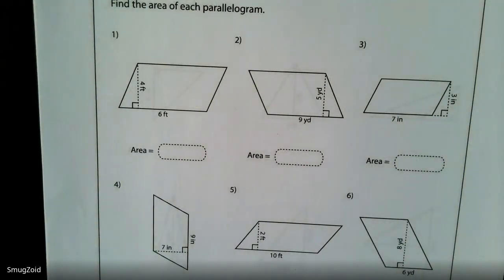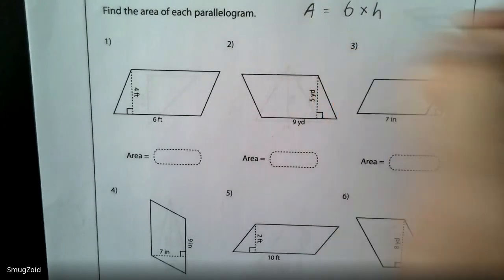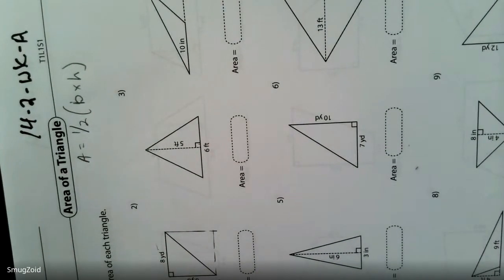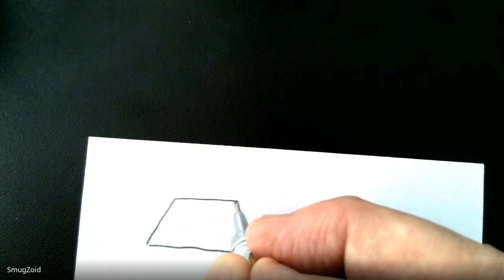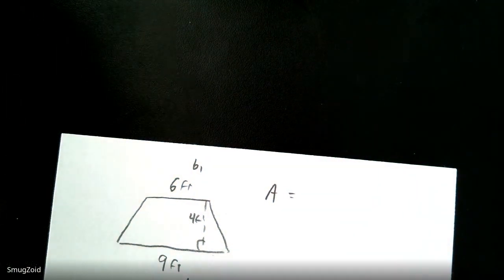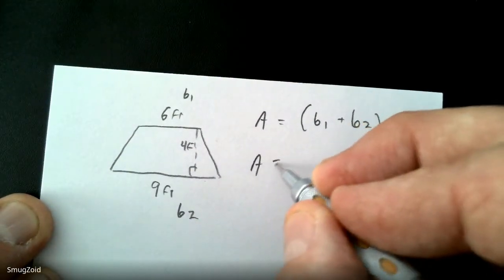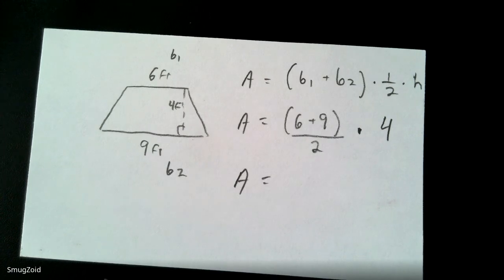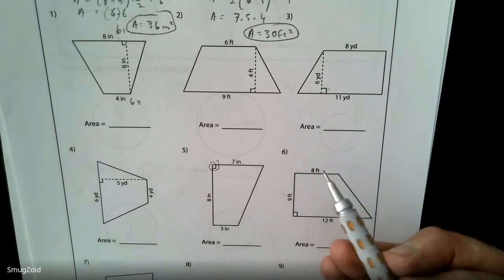14 - Area Parallelogram - Triangle - Trapezoid